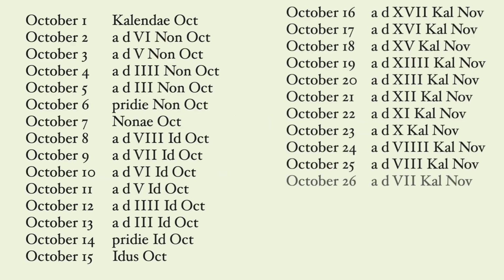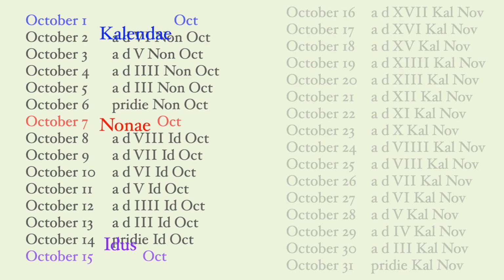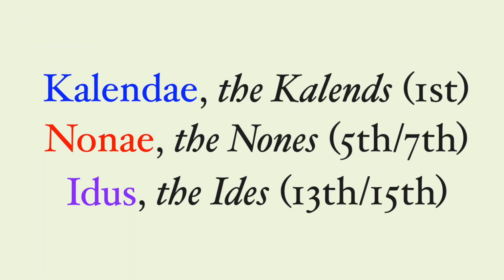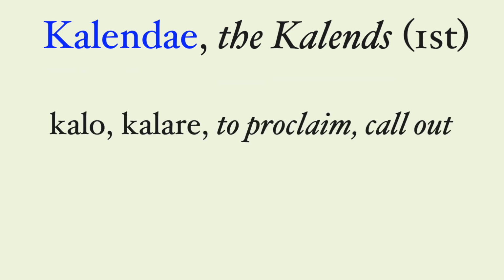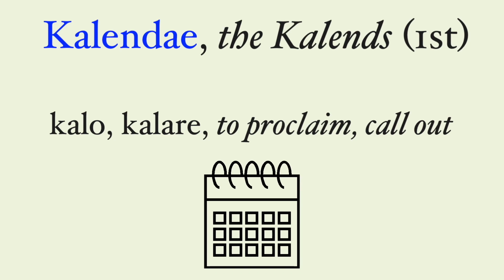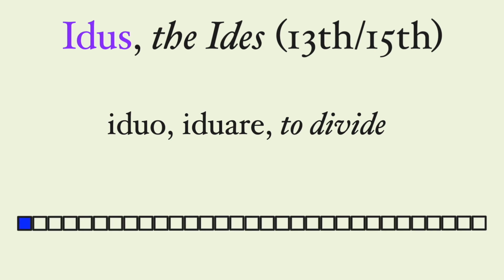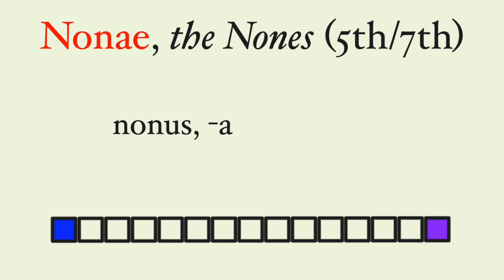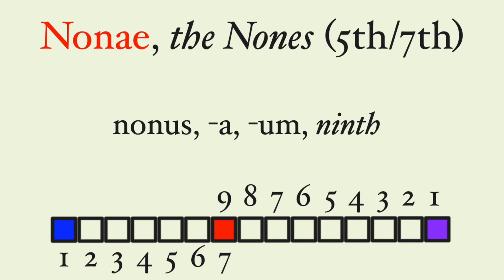The Kalends, Nones, and Ides: Three Etymologies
The Roman calendar names its days based on three anchor dates: the kalends, the nones, and the ides. But what do these words actually mean and where did they come from? This video explores the etymologies of these words and the origins of our very own "calendar."

Calendar by maria cordova from the Noun Project